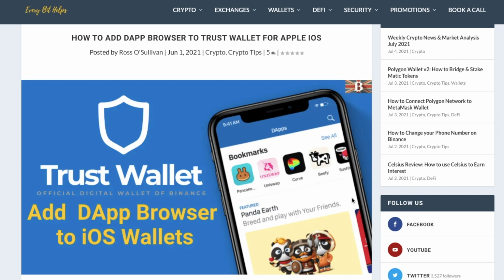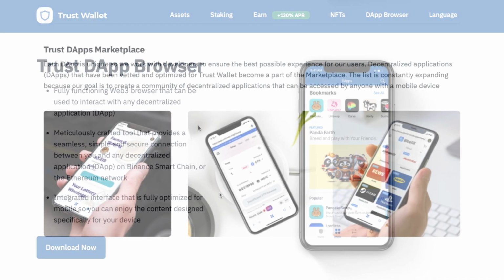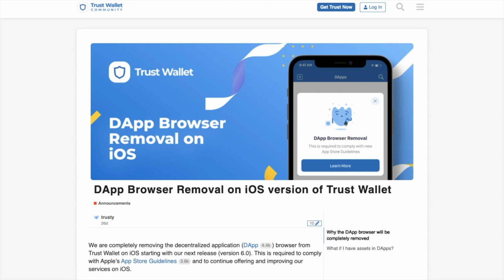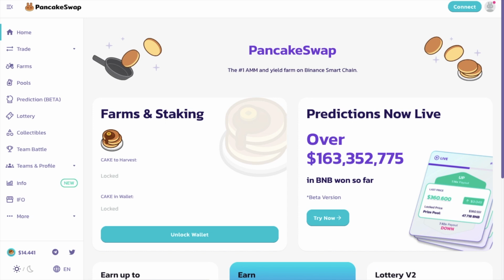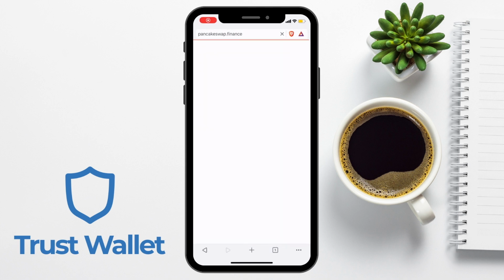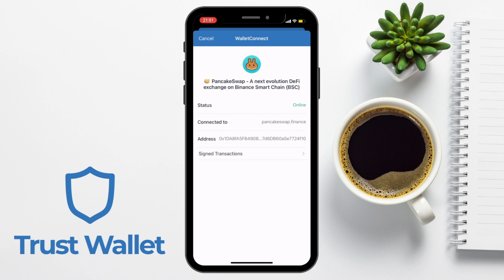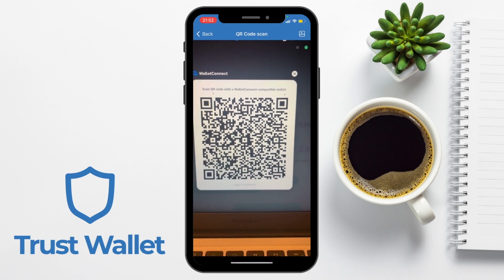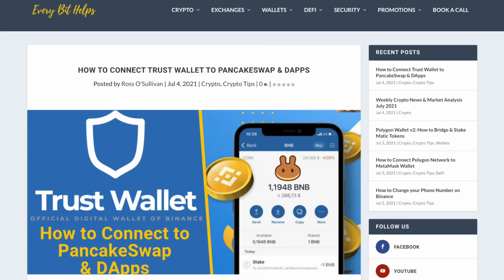How to Connect DApp to Trust Wallet (New DApp Browser Replacement)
In this video, I show you how to connect your Trust Wallet to PancakeSwap & other popular DApps using WalletConnect. This is the latest workaround after Trust Wallet removed the DApp browser.
I explain what the DApp browser is, why it was removed and how you can now connect to DApps using WalletConnect via your mobile device or desktop.

Timeline:
00:52 What is Trust DApp Browser?
01:13 Why was Dapp Browser Removed?
02:06 What is WalletConnect?
02:56 How to Connect Trust Wallet to Pancakeswap (Mobile only)
04:00 How to Connect Trust Wallet to Pancakeswap (Desktop & Mobile)